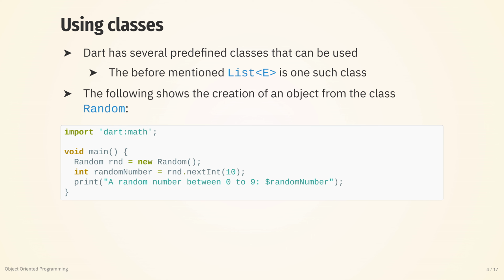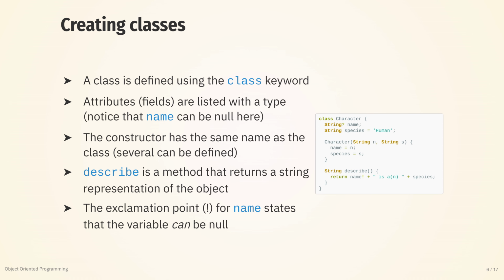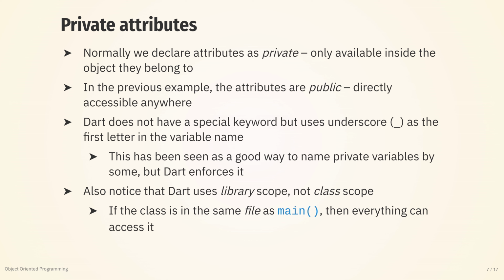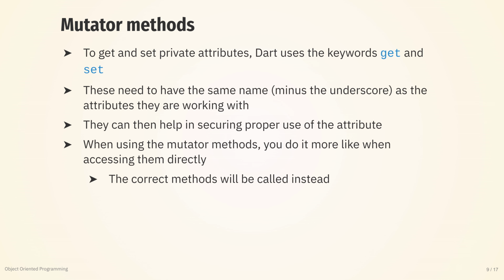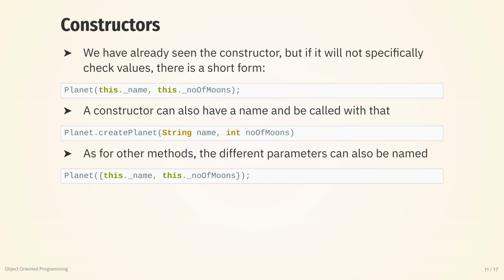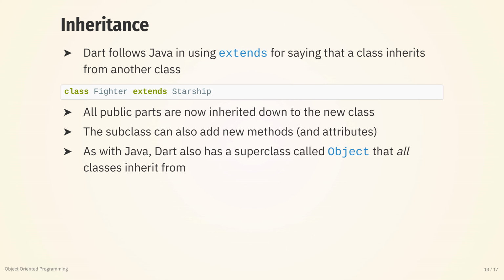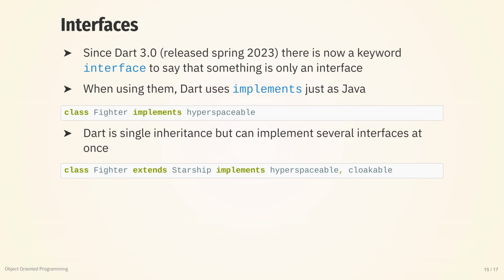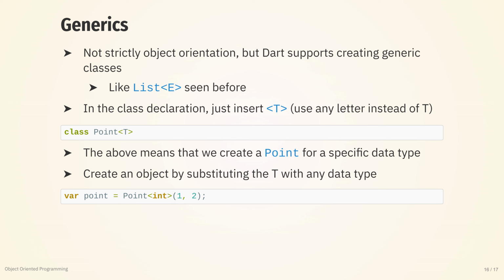Flutter Lecture 5: Object Orientation in Dart